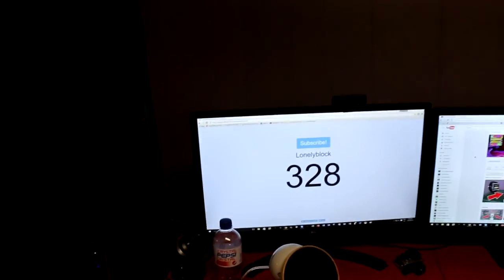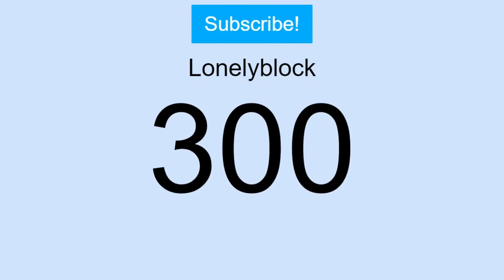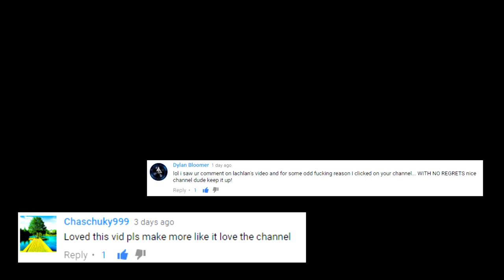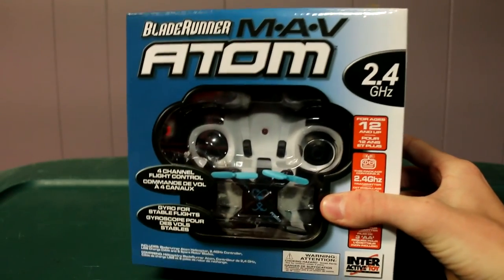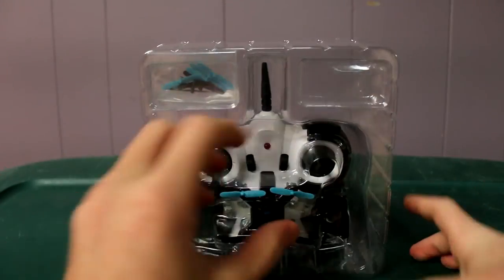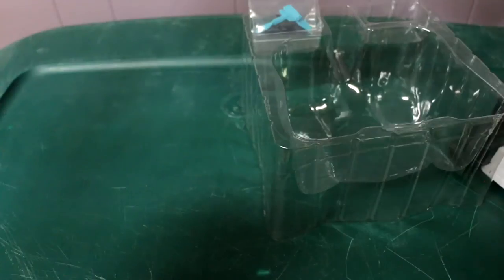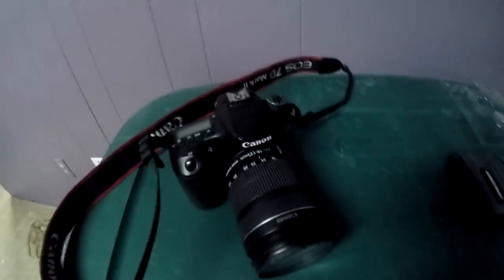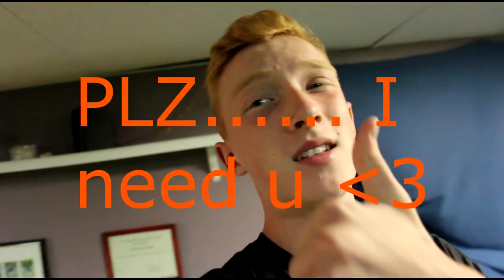$15 MINI DRONE!! (gone wrong)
} Today i unbox and review a mini drone that i found and wanted to share with you. But. something went wrong. R.I.P
Your support means alot to me! Have a great day!!